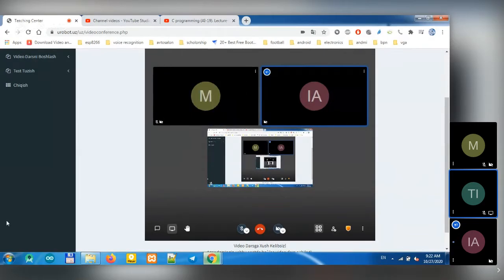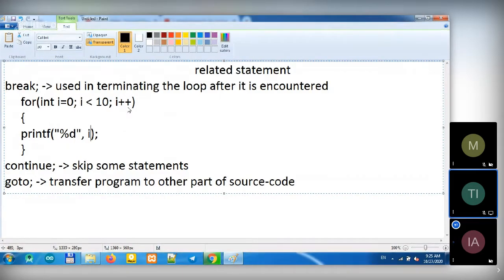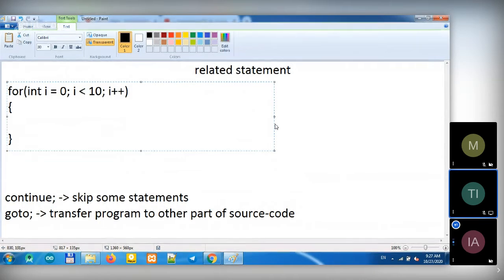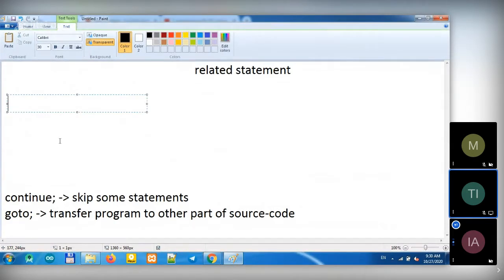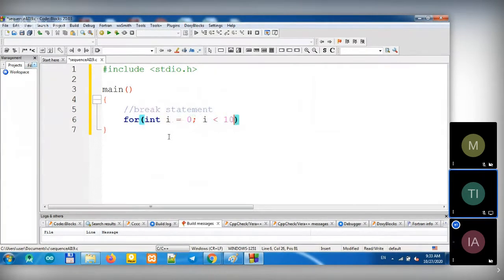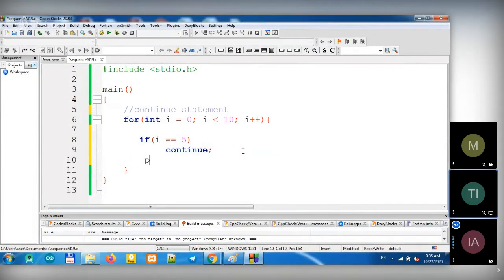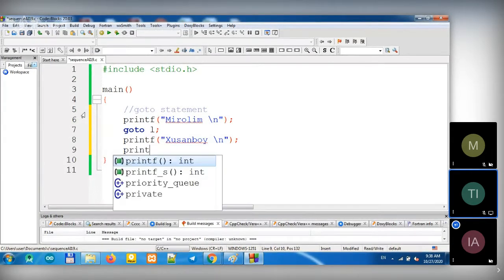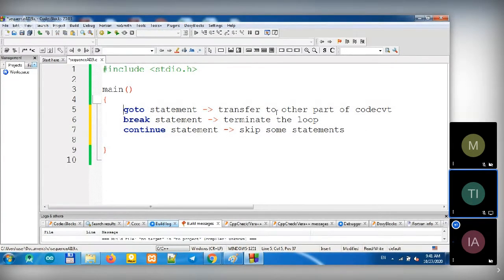C programming (AI-19). Lecture 13-14-15. break, continue, goto